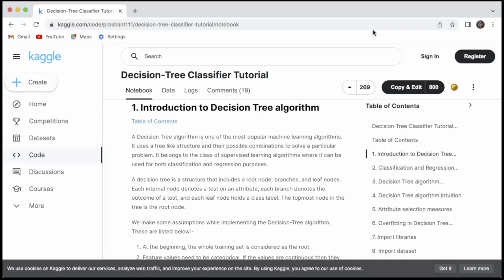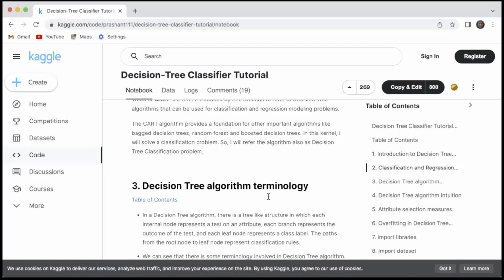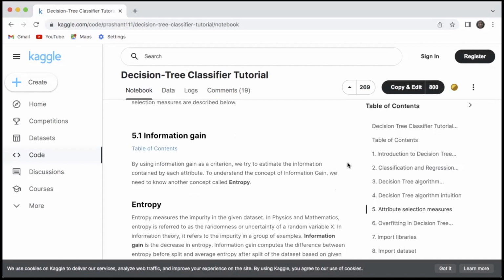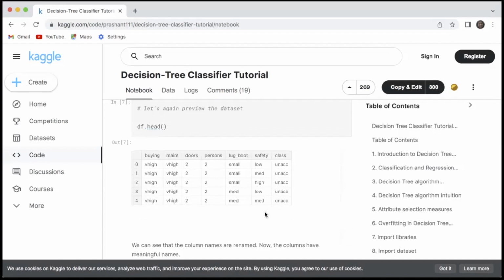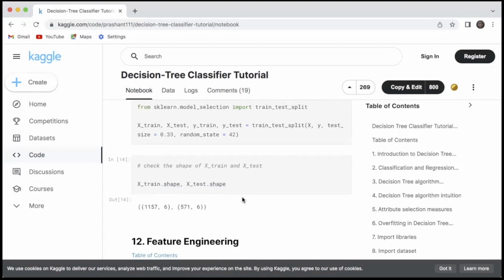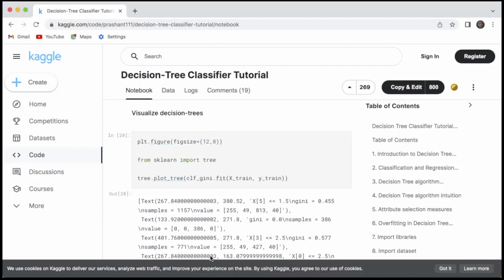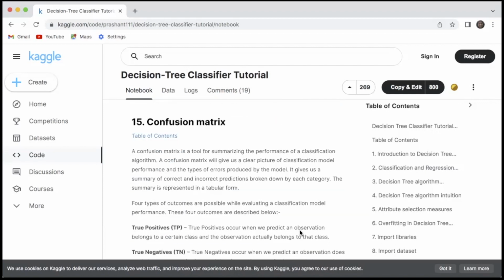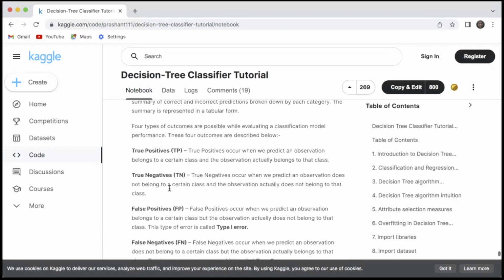[English] aiClub.ai Lecture 6C Decision Tree Python Hands-on With Shrutika Ghosh